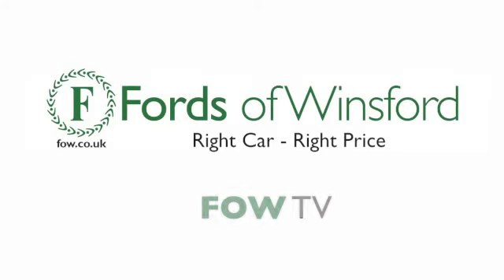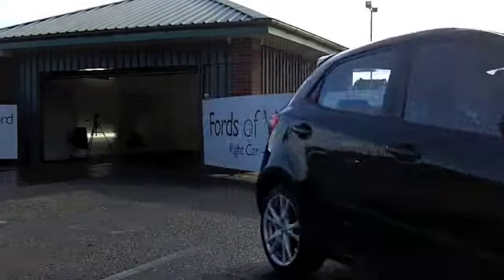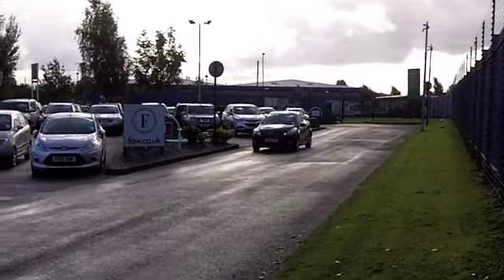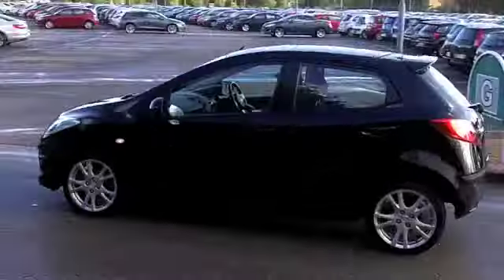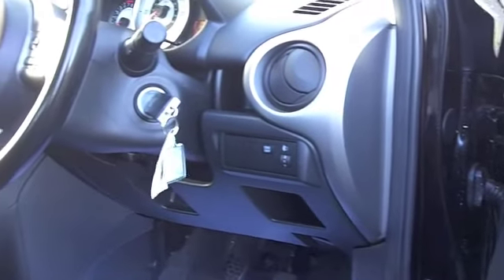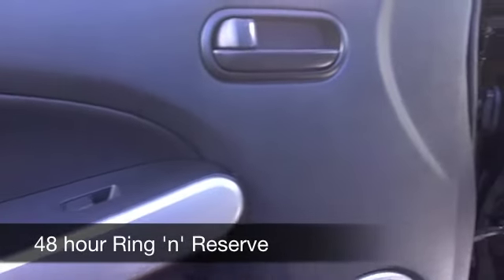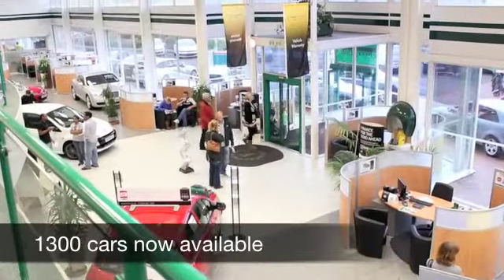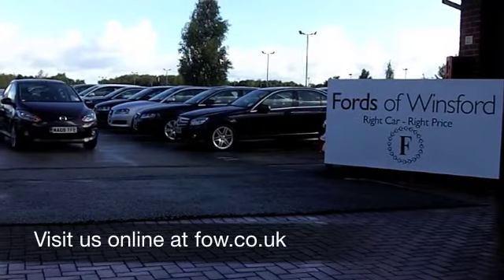MAZDA MAZDA2 HATCHBACK (2008) 1.5 SPORT 5DR - MA08TFE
DETAILS:
First registered: 31/03/2008
Current mileage: 43400
Registration: MA08TFE
Colour: BLACK

FEATURES:
all round electric windows, remote central locking, cloth interior, all round airbags, air conditioning, pas, abs, alloy wheels, solid paint, cd, traction control, parcel shelf present, hand book present, cruise control

This used car is for sale at Fords of Winsford Car Supermarket in Cheshire, UK